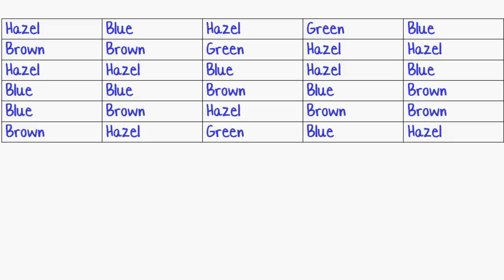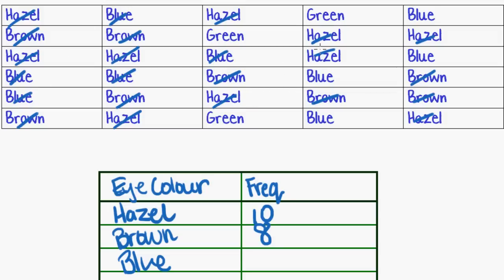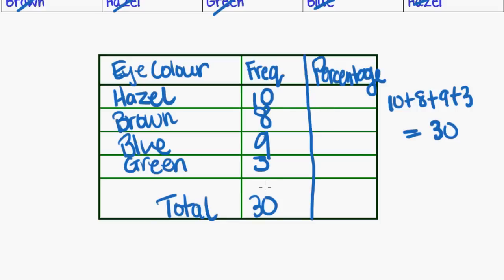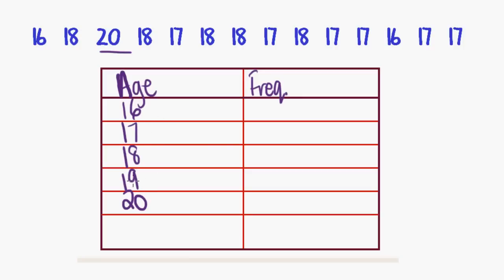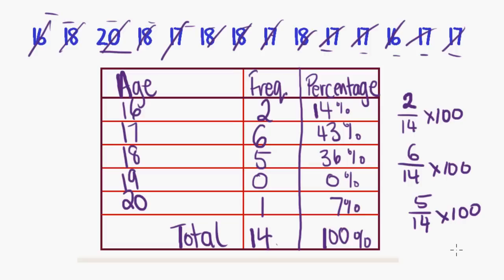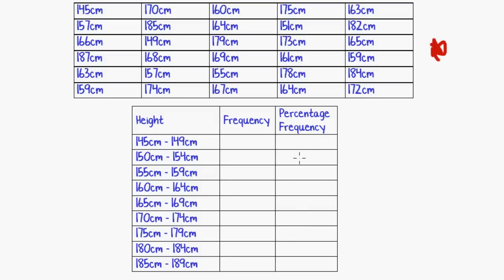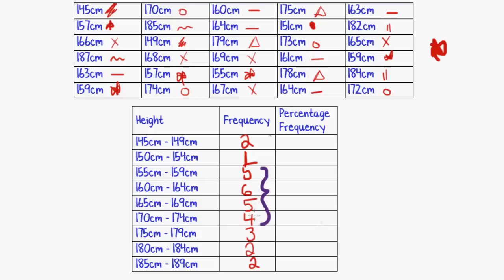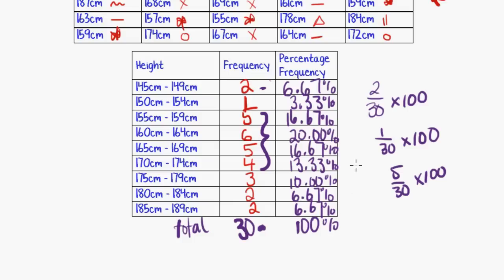Maths Tutorial: Frequency Tables (Statistics)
VCE Further Maths Tutorials. Core (Data Analysis) Tutorial 3 - Frequency Tables